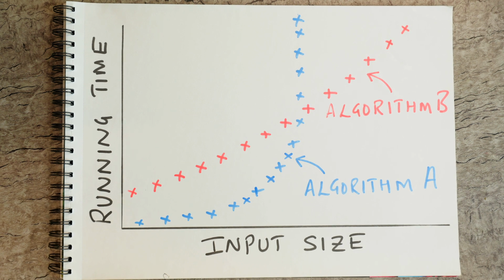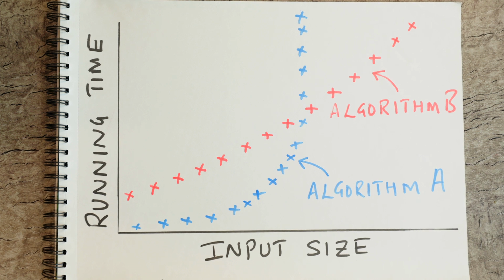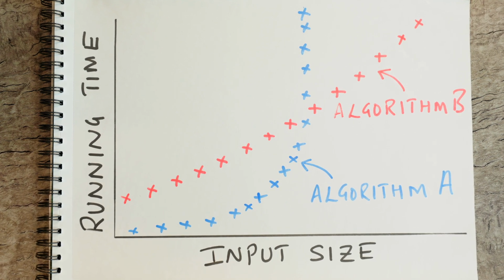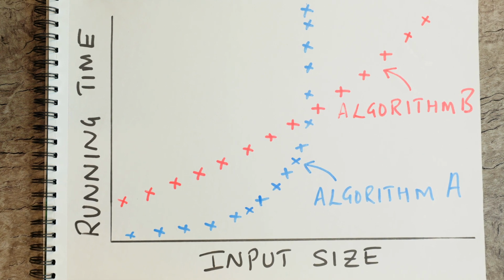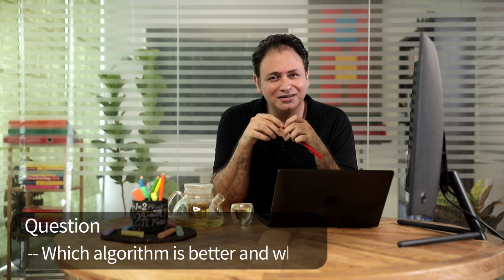Are experiments useful in the analysis of algorithms? | Dr Gaurav Raina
Are experiments useful in the analysis of algorithms?